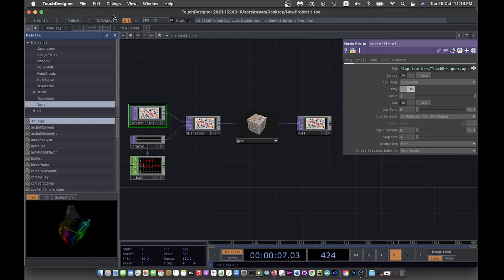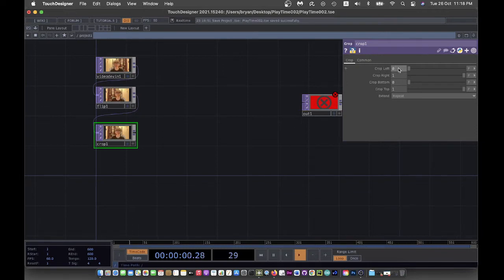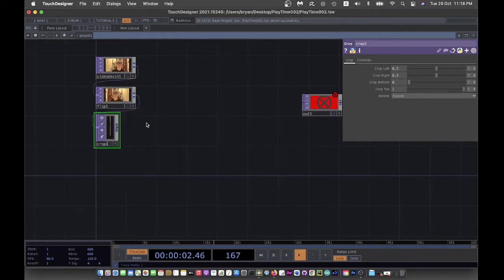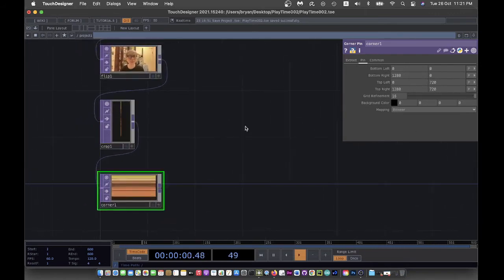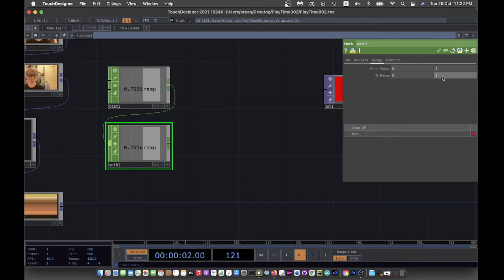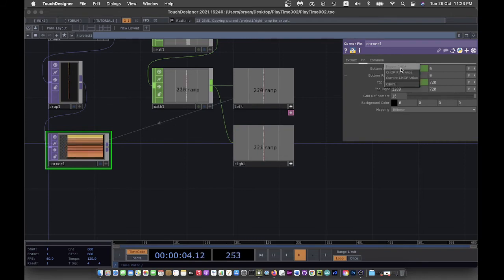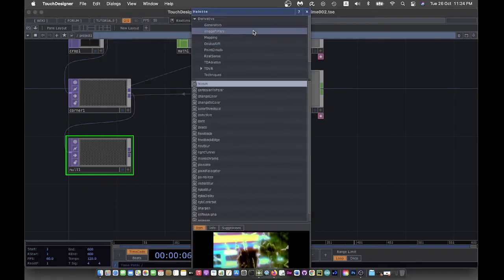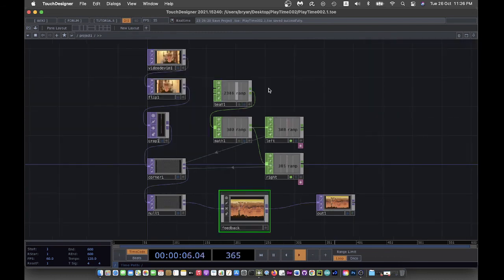Another slit scan effect with TouchDesigner